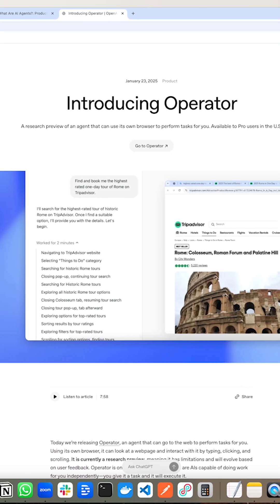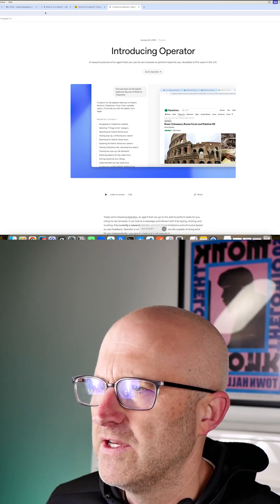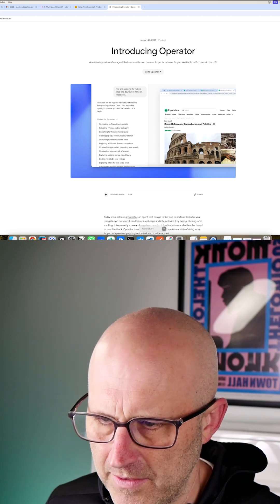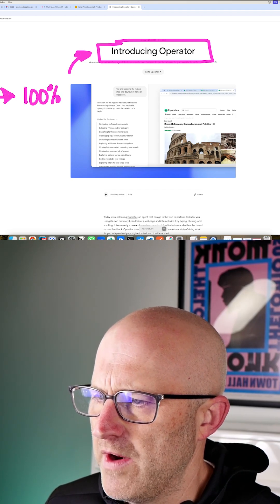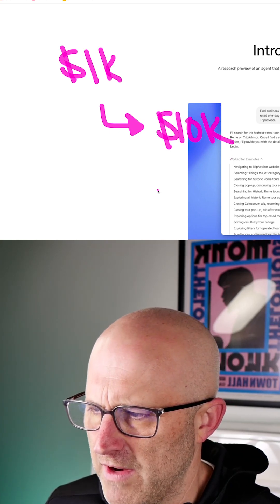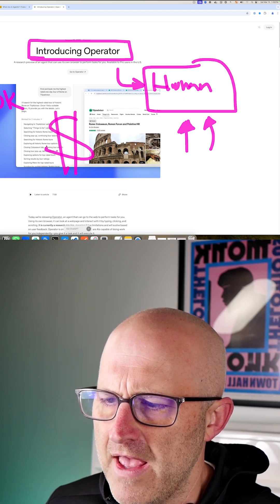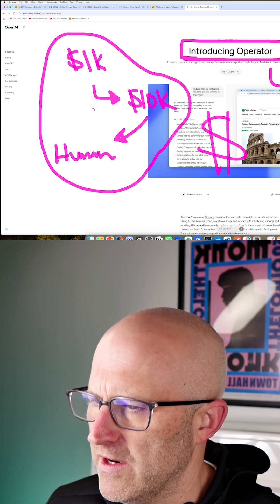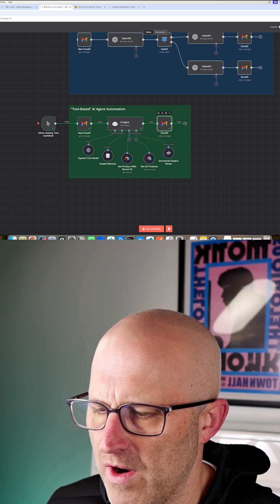Why Agentic AI Isn’t Ready for Business Automation (Yet)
Agentic AI sounds powerful — tell it to book your vacation and it starts working on its own.
But here’s the problem: it breaks down the moment it hits uncertainty.
That’s why tool-based AI systems still outperform agentic ones — they complete tasks 100% without human input.
Cool tech doesn’t mean useful tech.
Focus on systems that deliver consistent outcomes, not just futuristic potential.